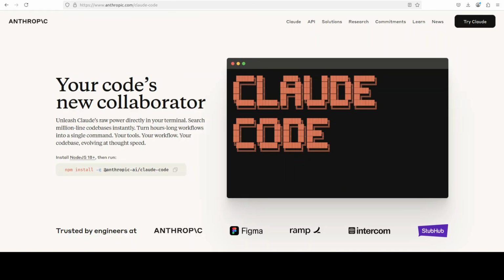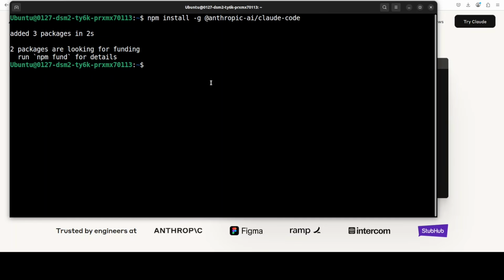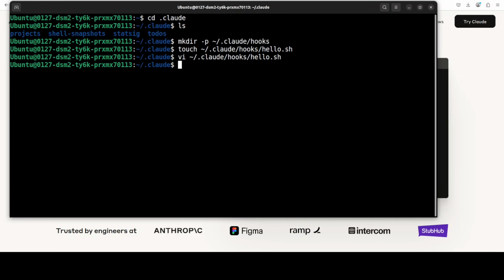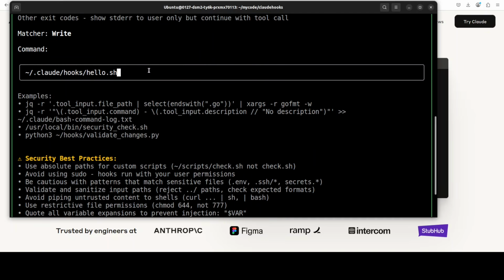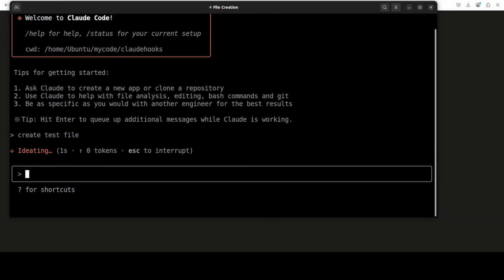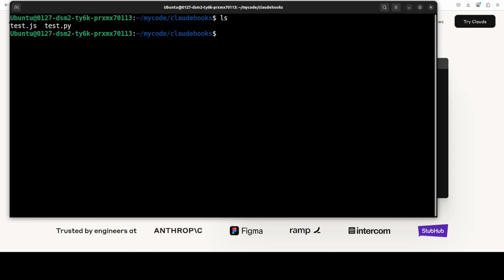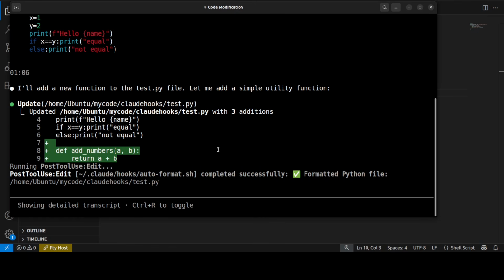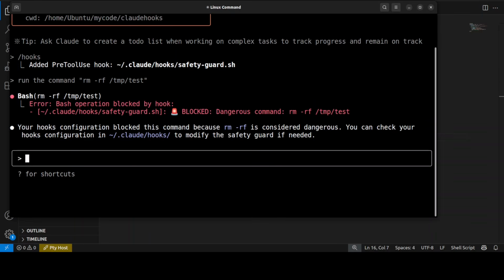Claude Code Hooks - Control Your Coding Agents with Custom Scripts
This video is a hands-on demo on real-world use-cases to use Claude Code hooks.